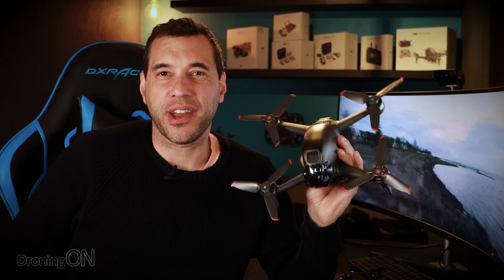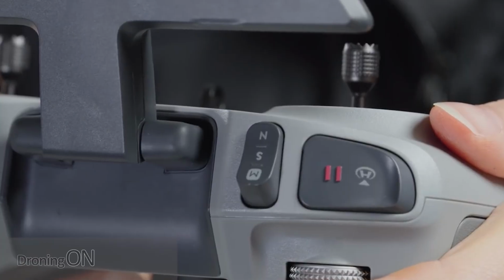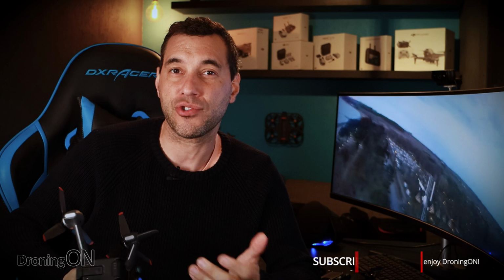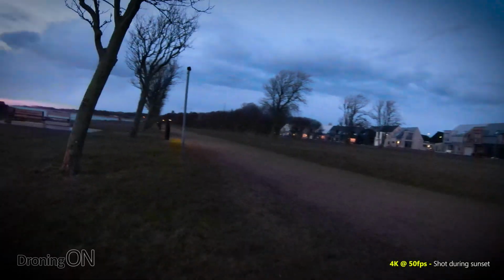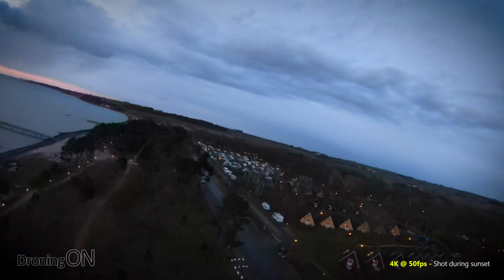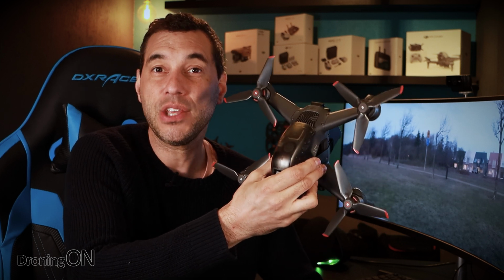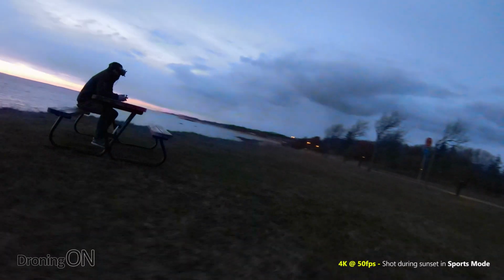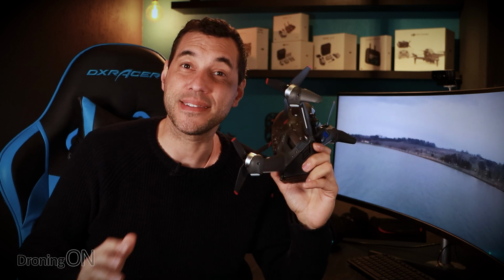DJI FPV Drone MANUAL/ACRO MODE - Who Needs It?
We're seeing smashed up DJI FPV drones due to operator inexperience and pressure for them to rush into 'Manual/Acro' mode, but do they really need to even consider anything other than 'Normal' and 'Sports' mode?

|-- Holybro Kopis 2
|-- Makerfire FPV Starter Whoop Kit
|-- BetaFPV FPV Starter Whoop Kit